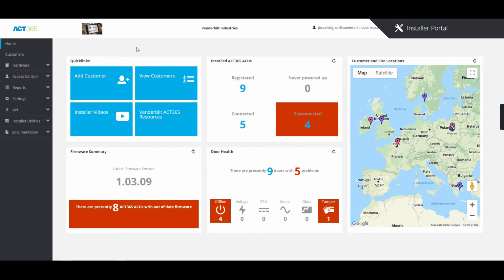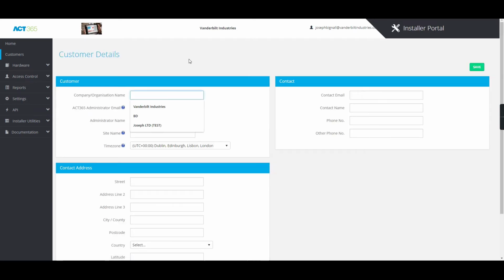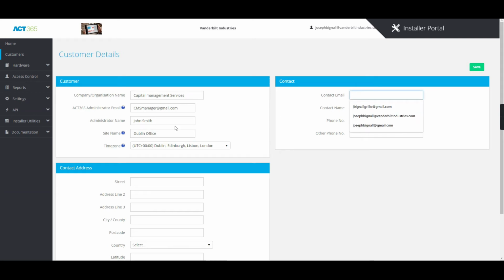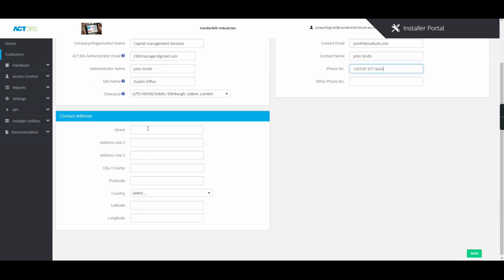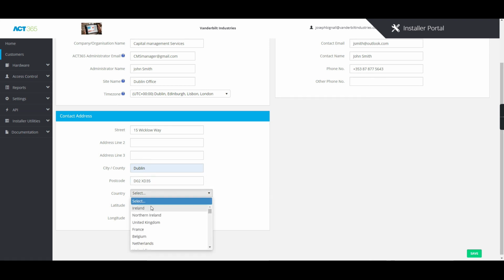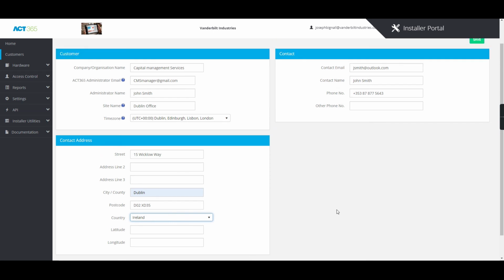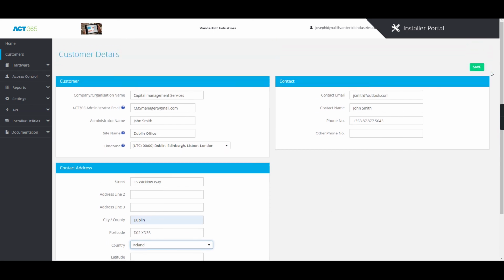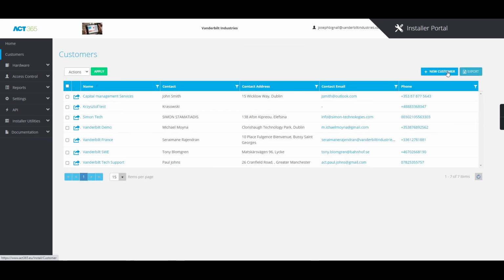How to add a customer into ACT365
ACT365 enables you to watch video footage, disable a user or open a door from any device at any time (PC, Laptop or Smart Phone), meaning that you can truly stay connected to your business wherever you are.

Find the best configuration for a bespoke access control system based on your project specifications